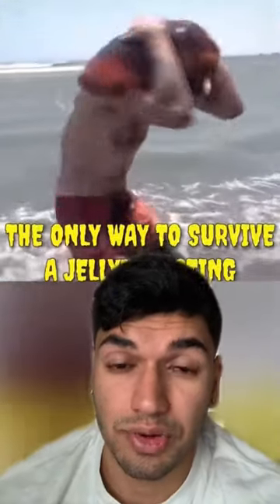HOW TO SURVIVE A JELLYFISH STING!